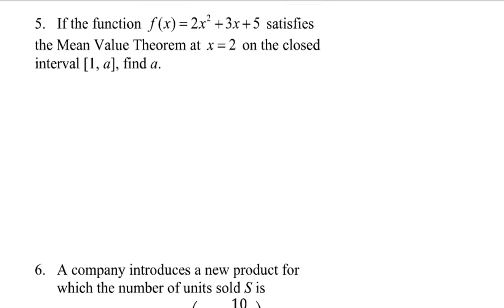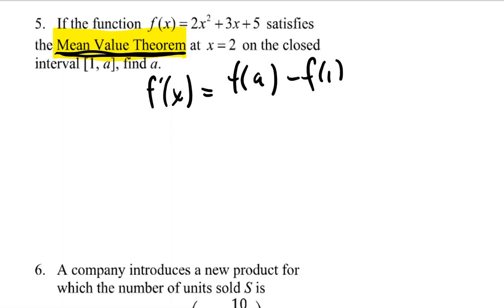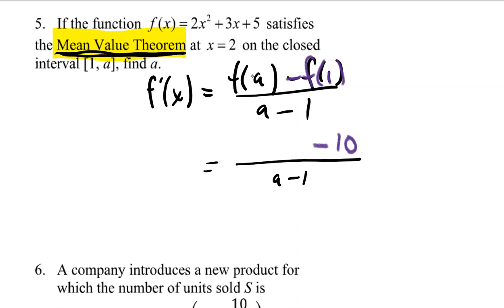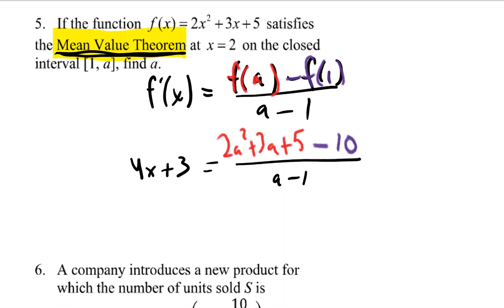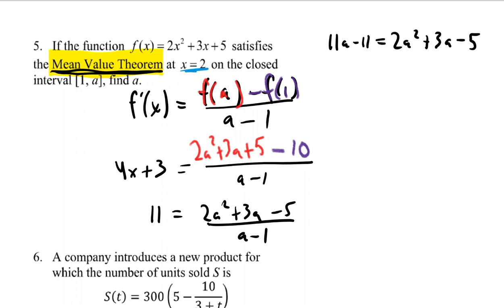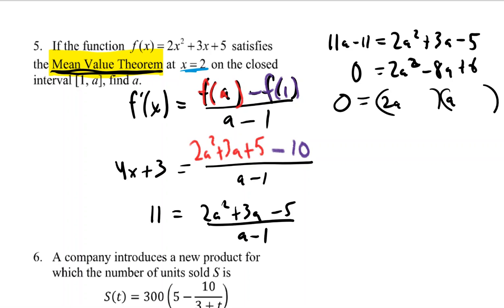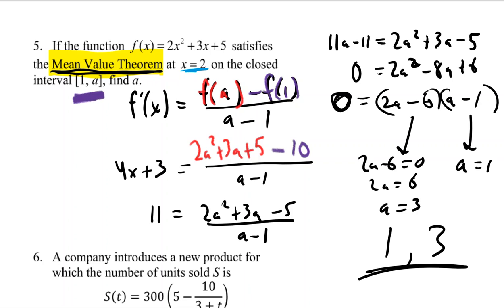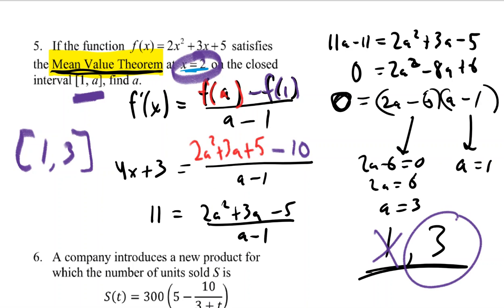CalAB - unit 4 review - #5